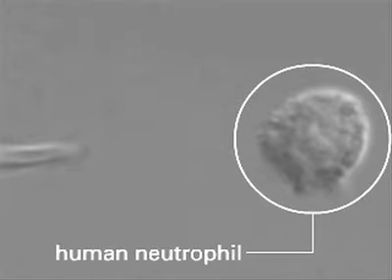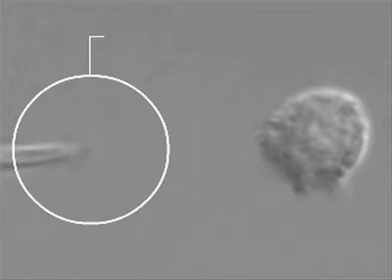Chemotaxis of Neutrophils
11.1

Cell Biology 6e Saunders 2016